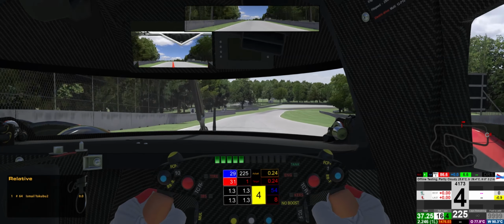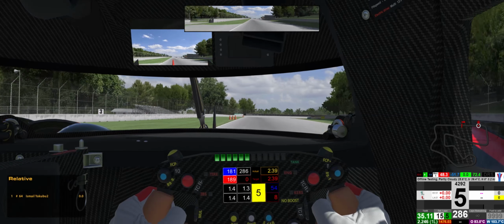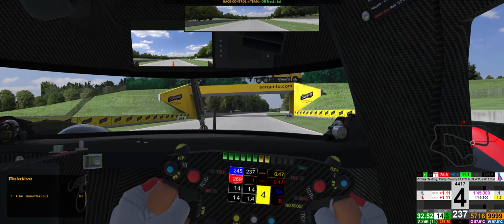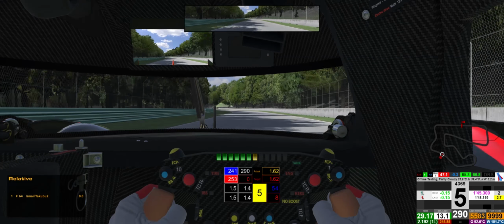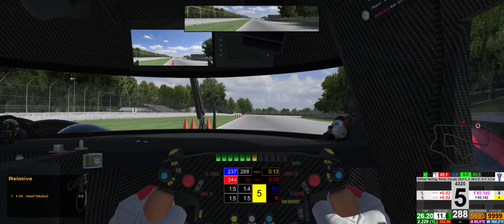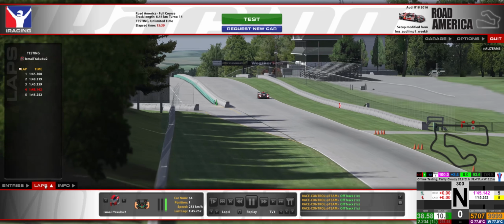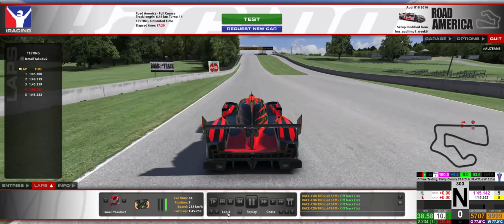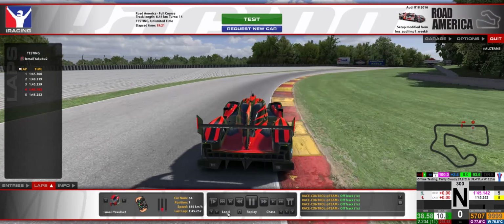iRacing Practice Session | R18 @ Road America